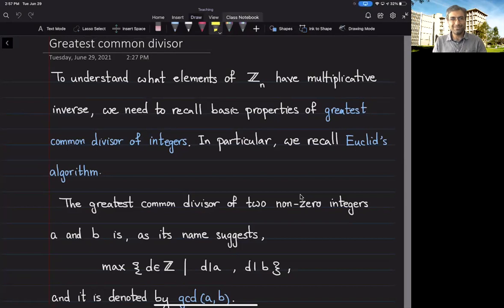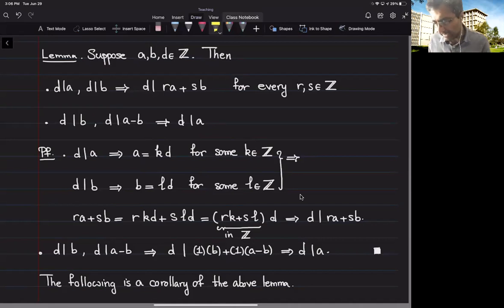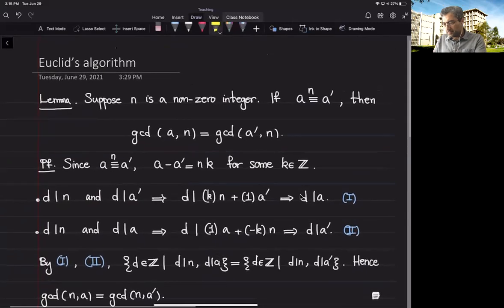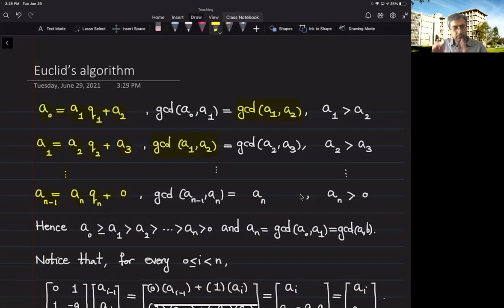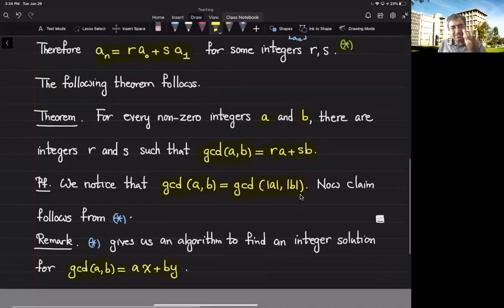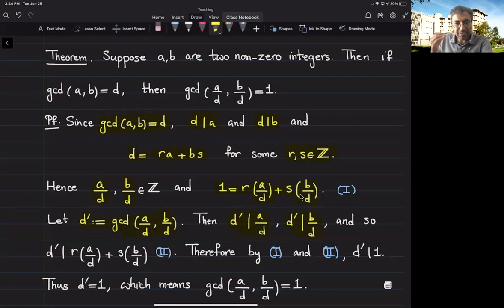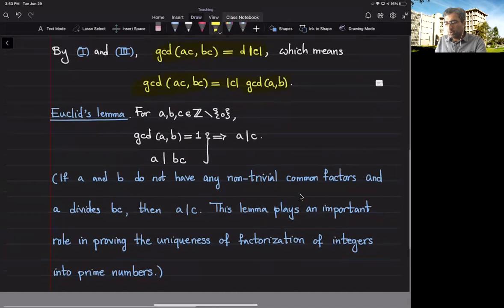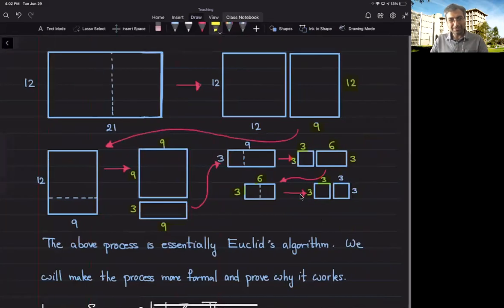Greatest Common Divisor, Euclid's algorithm, and Euclid's lemma.